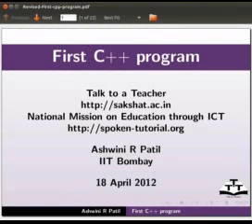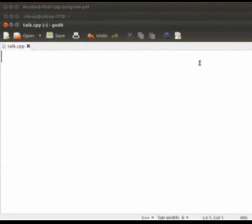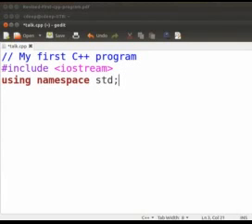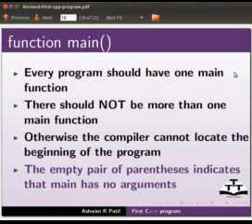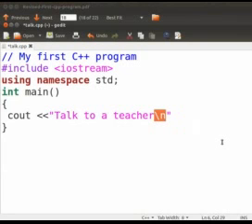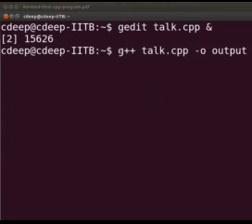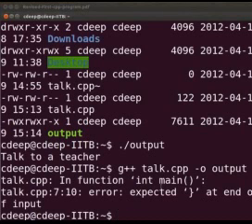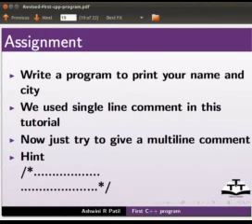2 First Cpp Program ( spoken tutorial )( IIT Bombay ) English